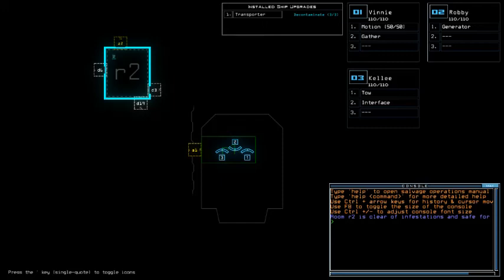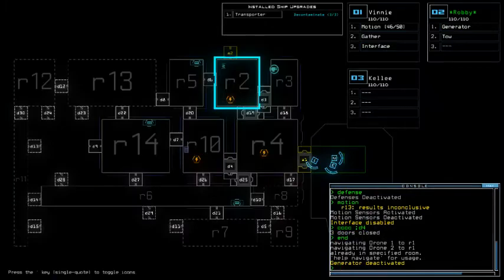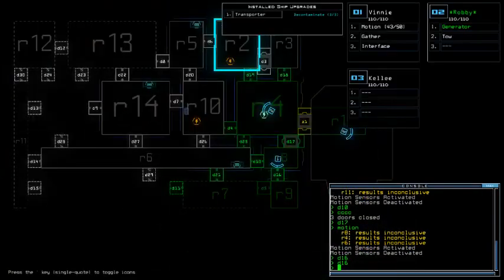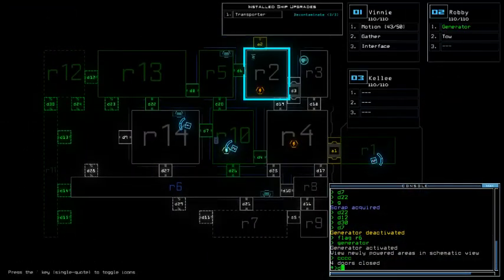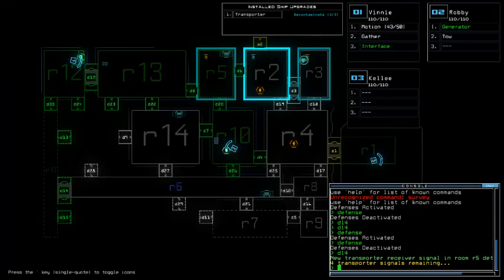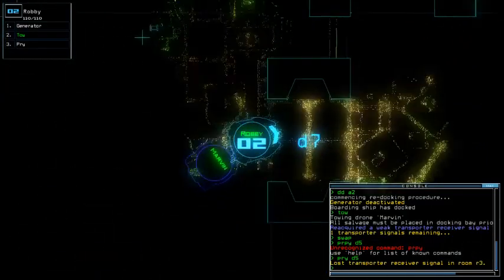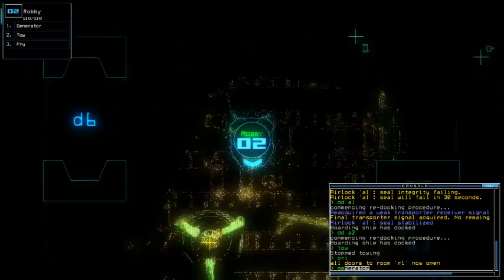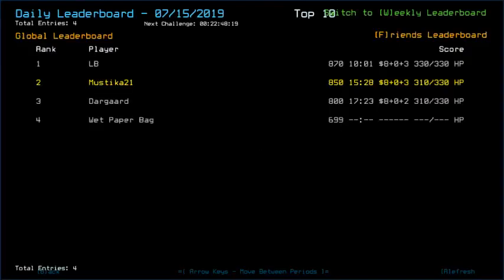Duskers Daily 15 Jul 2019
There has got to be that one small thing to slap me enough, back to reality.